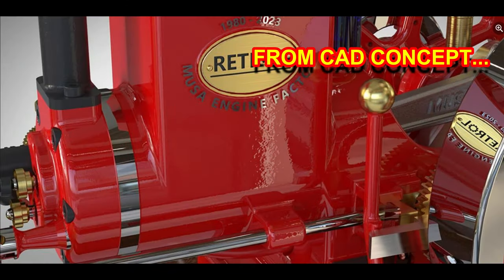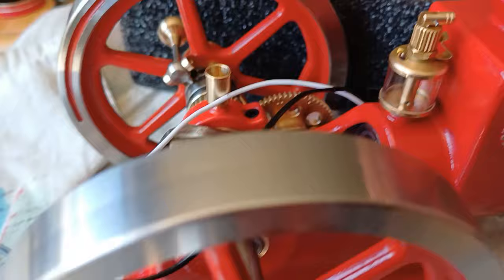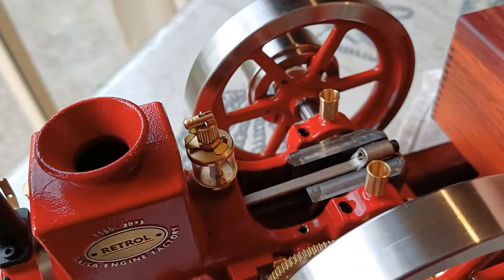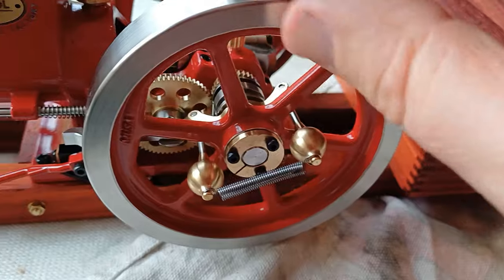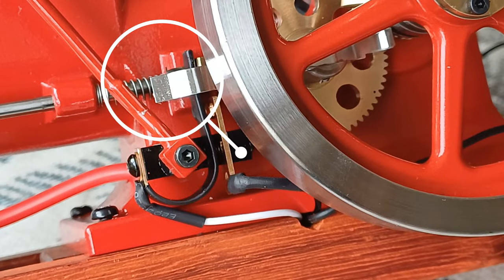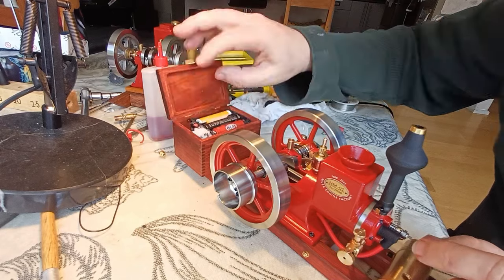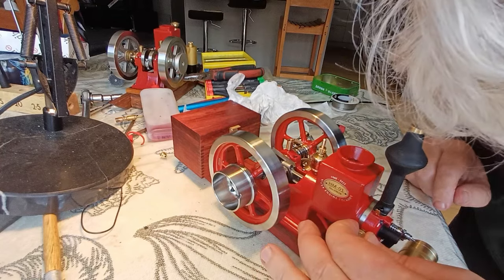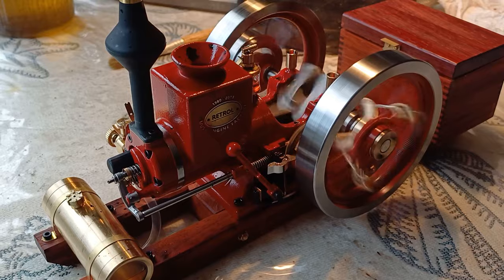MODEL HIT & MISS ENGINE for 2024 - MUSA HM-01 - Review OUTSTANDING How far they've come!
0:00 2024 MUSA Hit and Miss Intro - From CAD to Engine Arrived!
0:49 Unboxing & contents
3:11 First Impressions
5:45 Assembly
11:51 Optional Tweaks
15:47 ENGINE RUNS!! First Run
21:53 CONCLUSIONS

Chinese commercial desktop engine models have come so far in the last 6 years. To begin with, the model engineers couldn't get manufacturers to work to fine enough tolerances. Bearings and compression were commonly rubbish, but enthusiasts like me could do the necessary to tweak and patch up...
Fast forward to the end of 2023 and there are several big names in the Chinese desktop model engineering scene::
Microcosm, with literally dozens of very successful model, who single-handedly started the market by producing the first Chinese cheap hit and miss engine model. Microcosm is unmatched in the variety of models it produces and has always worked to improve quality.
Enjomor is another big manufacturer of steam, hot air and vacuum engines who also does a well-known hit and miss, and now multicylinder IC engines. Cison build semi scale v-twins, 4, 6 and 8 cylinder engines.
MUSA ENGINEWORKS have been making a name for themselves in repro classic model engineering engines, but recently reached out to their market as to what we customers would like in a high-quality hit and miss model of similar size (7 cc) to the successful Microcosm and Enjomor mini engines.
The first run of the MUSA engine is completed and my individually numbered example just came. Is it worth the wait?
Yes. Is it a bargain? I reckon so.
Huge thanks to Musa +Stirlingkit!

ABOUT MUSA from Enginediy.com
"Founded in 2015, MUSA team is  mainly engaged in the manufacturing of specialized equipment. The business is R&D, production and marketing, processing: hardware products and accessories, general mechanical equipment and accessories, sheet metal, household appliances, automotive parts, electronic products and accessories, molds and accessories, hand plate models, pneumatic components, electromechanical products.

MUSA as a precision machinery processing manufacturers, with more than 20 years of experience in production and processing, now has dozens of imported professional production equipment, such as a variety of precision CNC machine tools, casting mold equipment, and equipped with a variety of professional testing equipment, to ensure product quality.

In addition, MUSA has built a team of dozens of professional skilled workers with high-end production and processing technology, specializing in the production of all kinds of metal products. MUSA provides high-quality, high-precision customized mechanical parts and assemblies for global customers. We have an excellent reputation in the industry and are known for providing superior products and excellent customer service.

One of our key strengths is our extensive experience and technical expertise in precision machining. Our team of experienced engineers with our highly specialized machining equipment are capable of meeting a wide range of complex machining needs. We have use state-of-the-art machining equipment and processes so we achieve extremely high precision and product consistency.

At the end of 2021,  MUSA released a brand new flathead single-cylinder gasoline engine model based on the "Whippet" engine designed by Edgar T. Westbury (ETW) in the 1960s. Model engine enthusiasts were impressed by the quality of the workmanship and performance of the engine. In response to this strong demand, in March 2023, we brought back an earlier version of the ETW, based on an evolved version of the 1940s "Kittiwake" engine, redefined as the "RED DOG" engine.

MUSA spent 4 months to develop and design this new H&M engine model "HM-01". We have selected the best materials and exquisite craftsmanship, which will guarantee the reliability and durability of the engine. Product design: Transparent adjustable flow main oil cup, new style carburetor, with loud exhaust pipe. Two large flywheels with good weight distribution, flywheel with sprung ball weights split wide-face pulley for power output. We added the rarely seen "speed lever'. it can be run at slow speed at continuous firing speed for power output.  The body uses Ferrari red paint using electrophoretic surface treatment process, the main components (body body, flywheel, connecting rods, etc.) made of stainless steel 304 casting, all assembly surfaces using CNC machining and become a high-carbon steel hardened one-piece crankshaft. This makes it not only a playable engine model, but also a highly collectible mechanical craft.

In recent years, the EngineDIY team & MUSA factory have released two single-cylinder engines in tribute to the classics "Whippet" and "Red Dog", which have impressed many model engine enthusiasts.